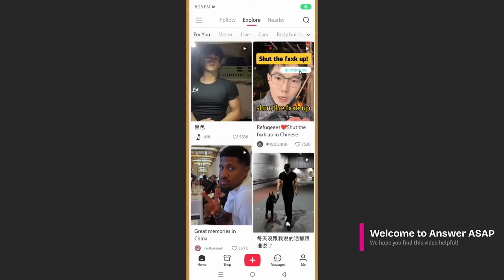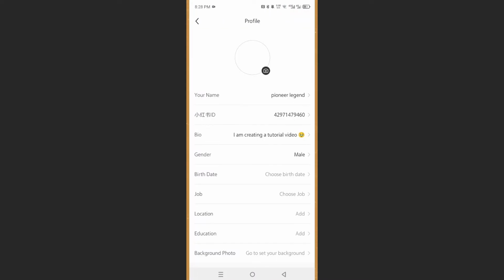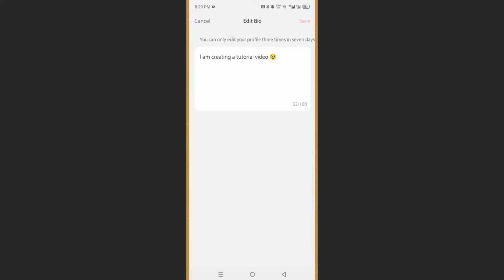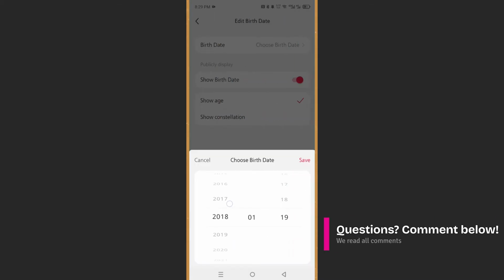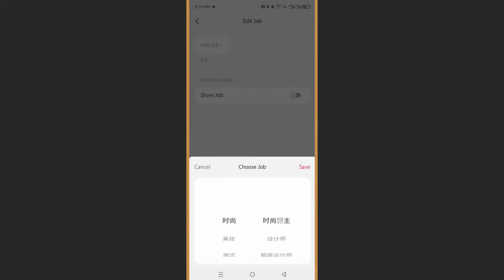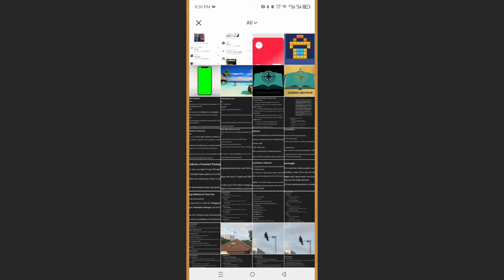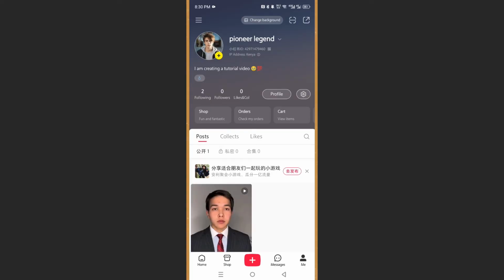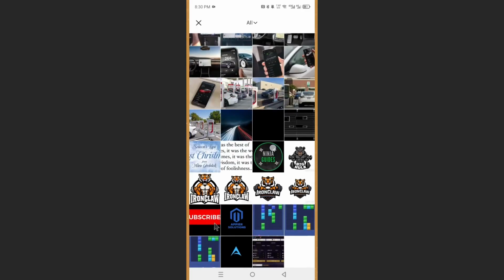How to Setup RedNote Profile (Step by Step)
Learn how to setup your Rednote profile with this step by step guide. From creating your account to personalizing your profile, we've got you covered!